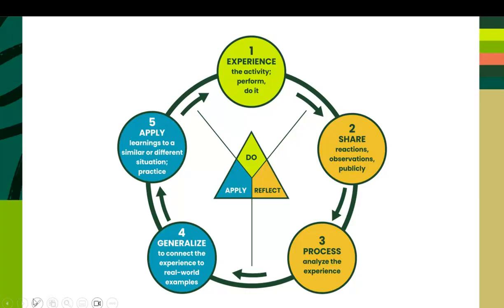Applying Theory to Improve Your Teaching: Experiential Learning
In this short lesson, Dr. Leann Kaiser, faculty member in the Learning Design and Training master's specialization at Colorado State University, explains how understanding learning theory can help you to improve your teaching practice. The example of McClusky's Theory of Margin is shared. If you are interested in learning more about adult learning theory and how you can use it in your own teaching, please reach out to Colorado State University Online at: online.colostate.edu/degrees/learning-design-training/